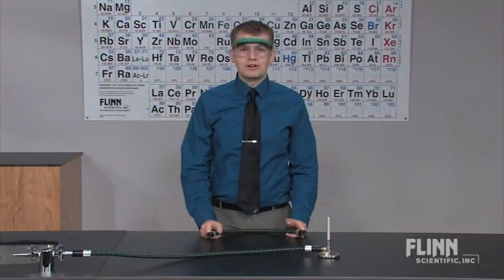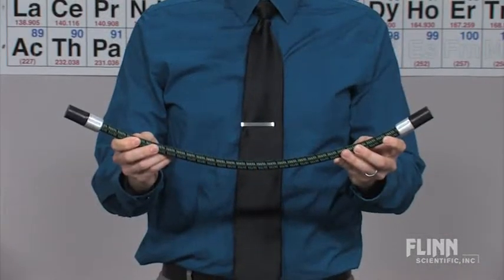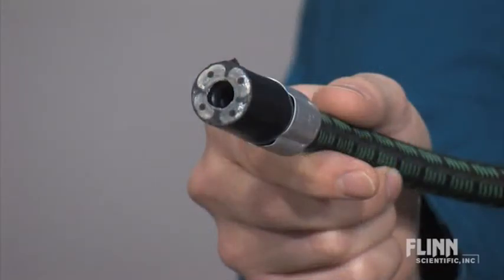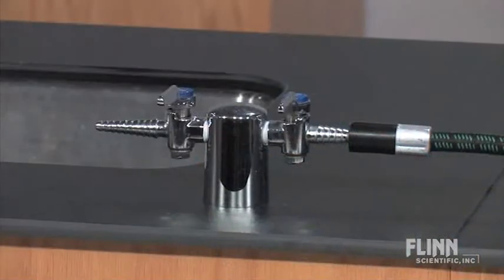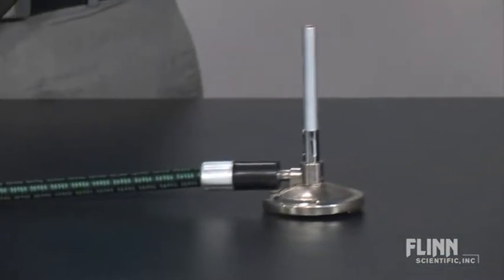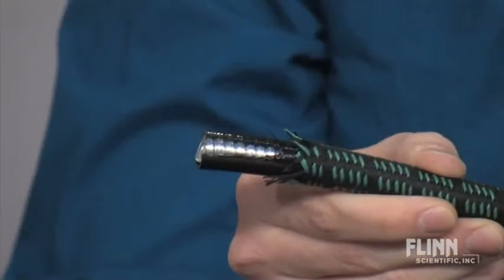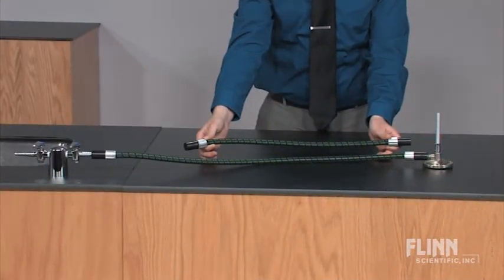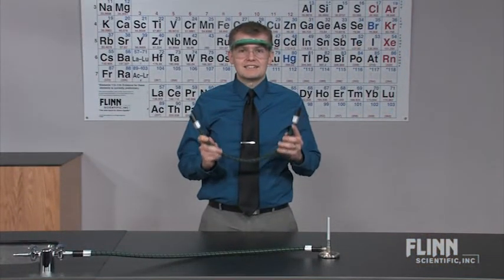Burner Tubing Connector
Watch as the Flinn Scientific Staff demonstrates the Burner Tubing Connector.